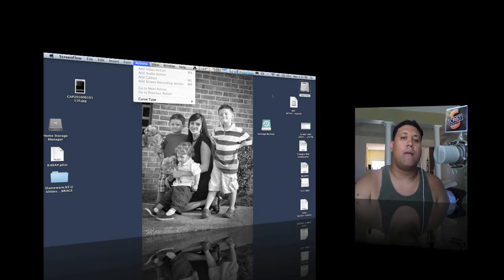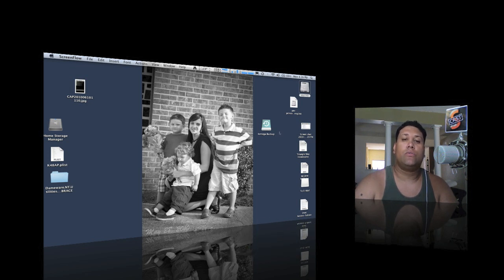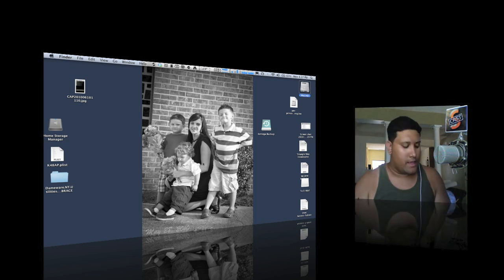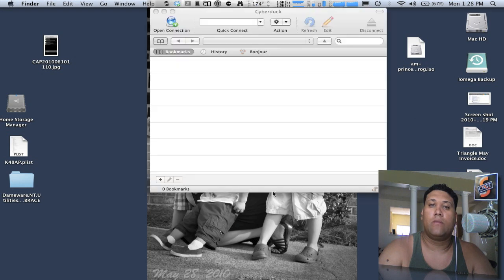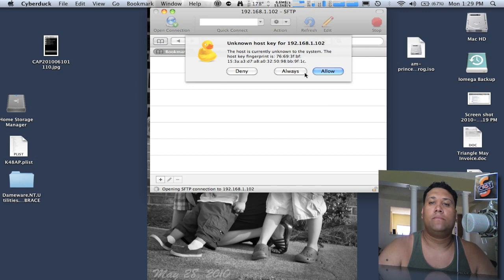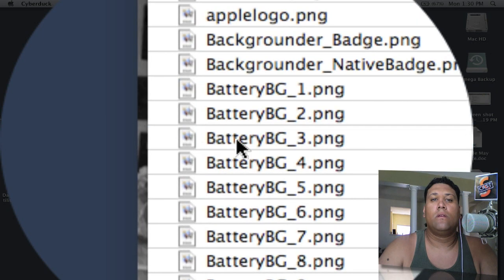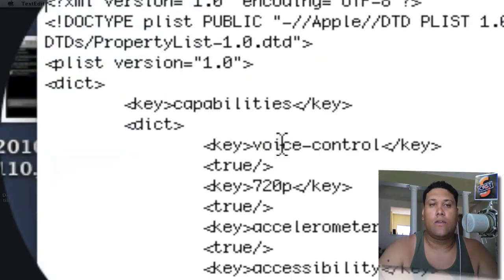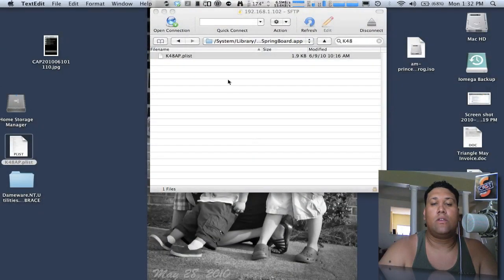Enable Voice Recognition on Ipad: How to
Search OpenSSH in Cydia
Go to my site for any extra tutorials:  http:theapplejunky.com